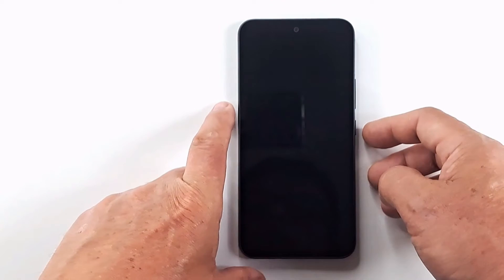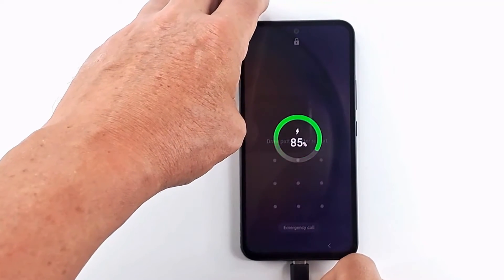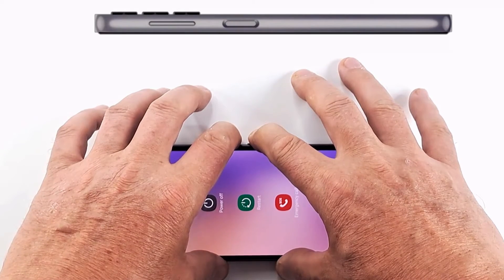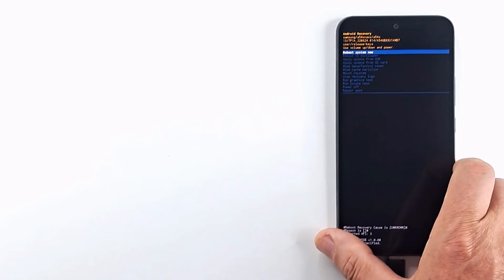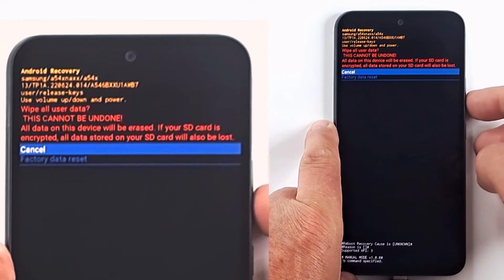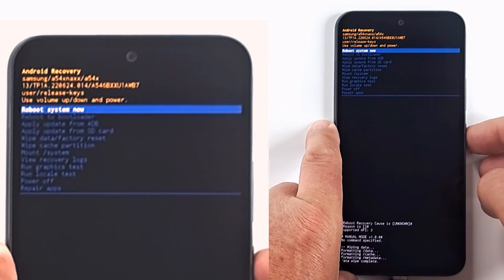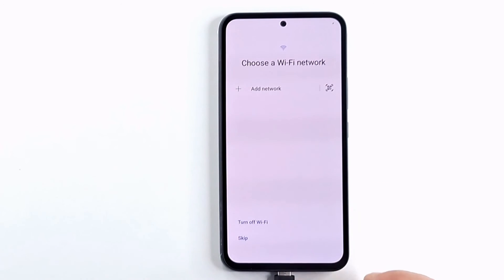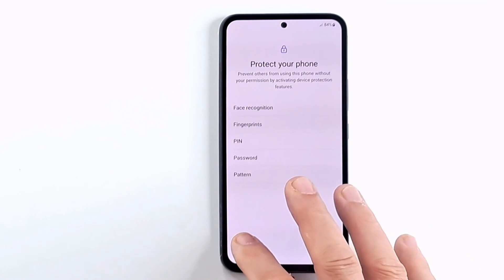Samsung Galaxy A54 hard reset how to delete pattern password or pin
In this video I will show you how to delete your screen pin code, pattern code or password on Samsung Galaxy A54 5G  . How to perform a factory reset to fix software issues. How to hard reset to erase all data . How to Do HARD RESET on Samsung Galaxy A54 .

1. connect phone to PC with data cable
2. reboot your phone and enter recovery mode by pressing the combination of buttons
3. wipe data / factory reset in recovery mode
4. reboot and activate phone

00:00 intro
00:29 reboot phone & enter recovery mode by pressing the combination of buttons
00:50 wipe data / factory reset in recovery mode
01:31 reboot and activate phone